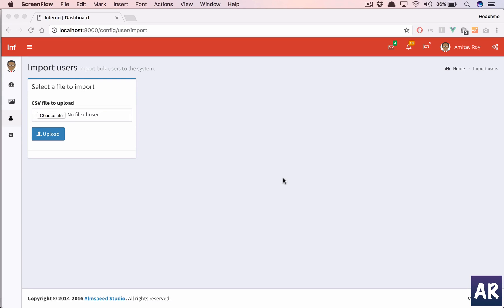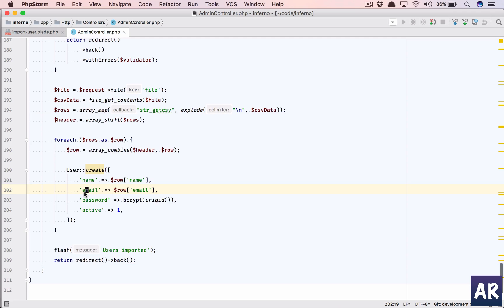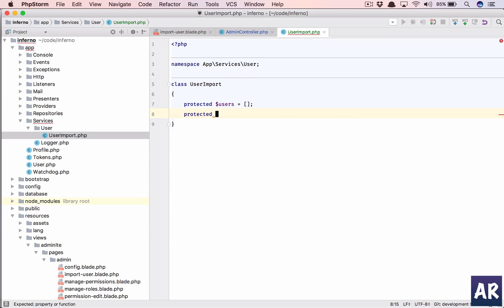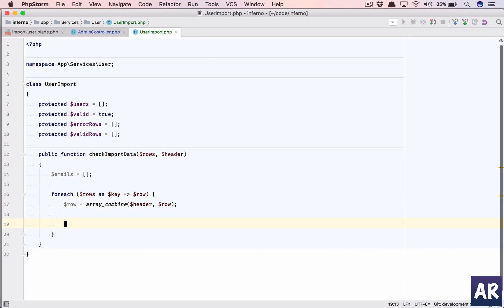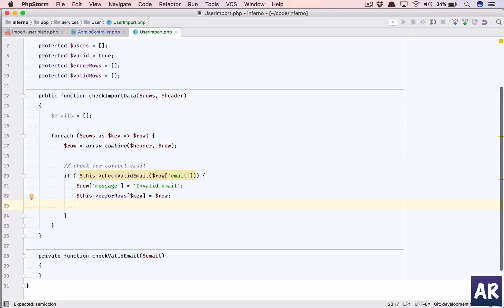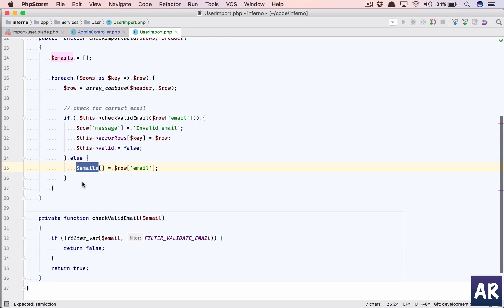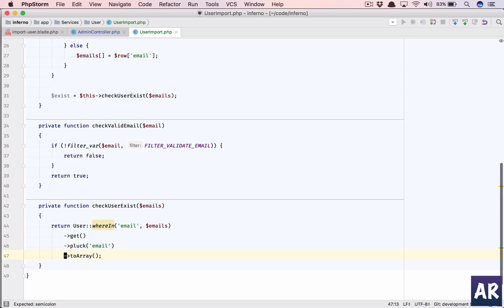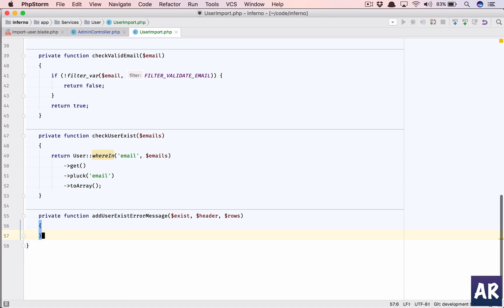Inferno #16: Importing CSV data in Laravel to bulk import users - part 2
In this video we are going to add validations to the importing of users and show appropriate error messages.